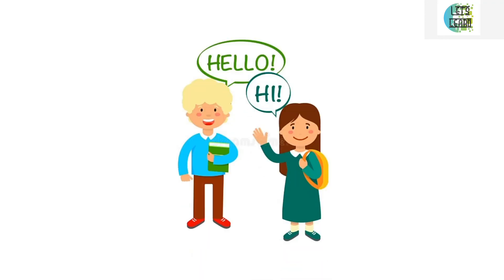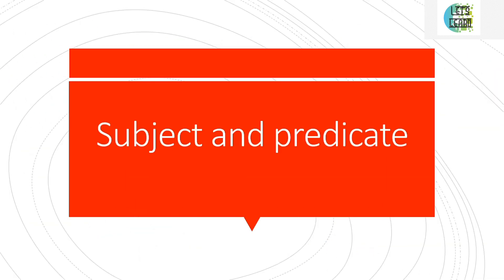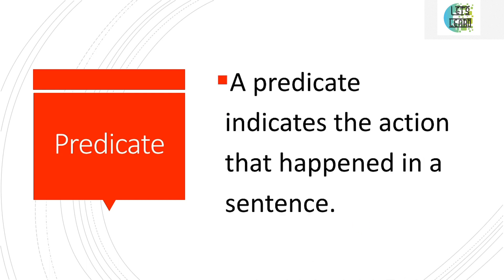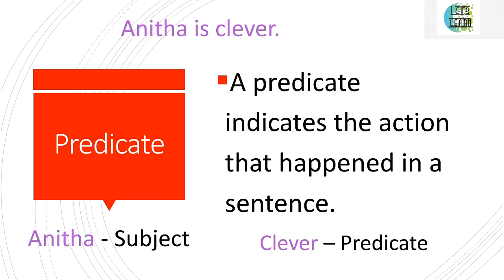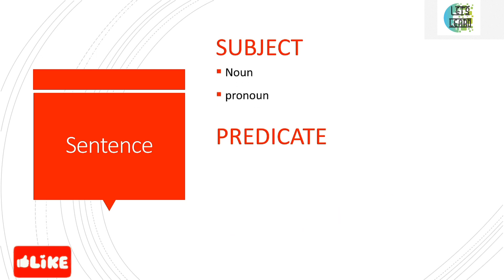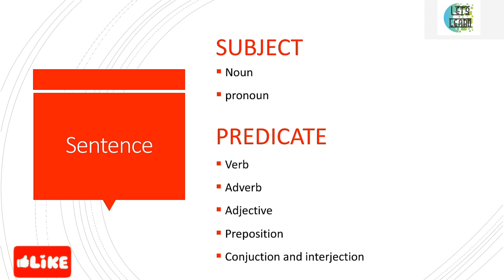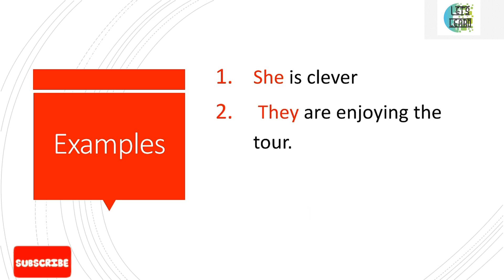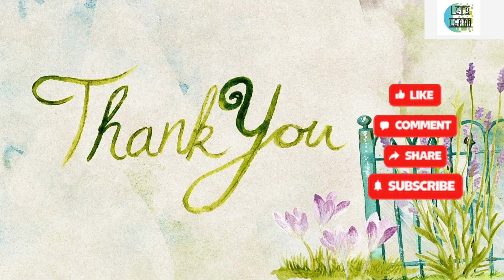Subject & predicate - 6th to12th class - English grammar - Competitive exams /tnpsc - Let's learn 📚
learn more in let's learn @letslearn666